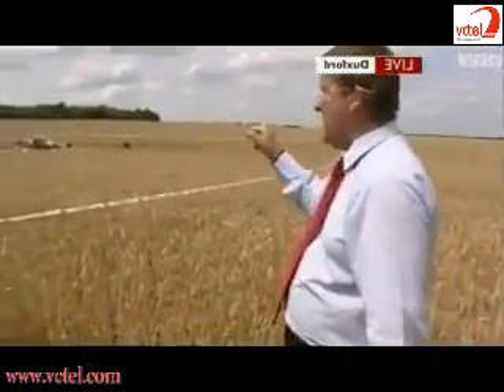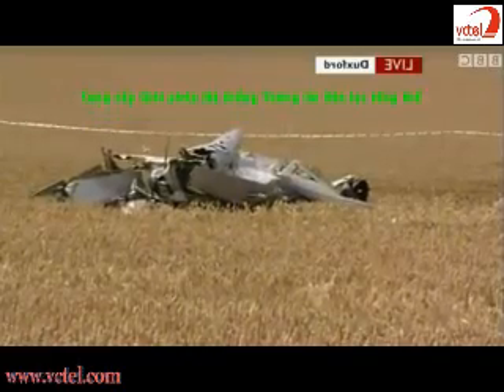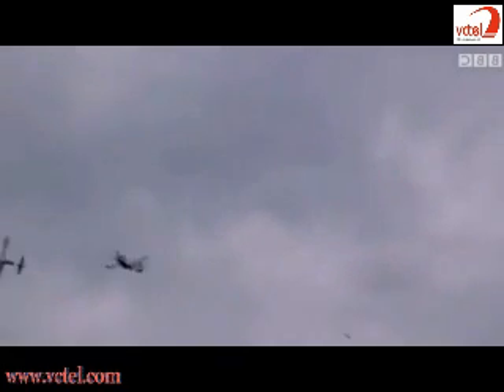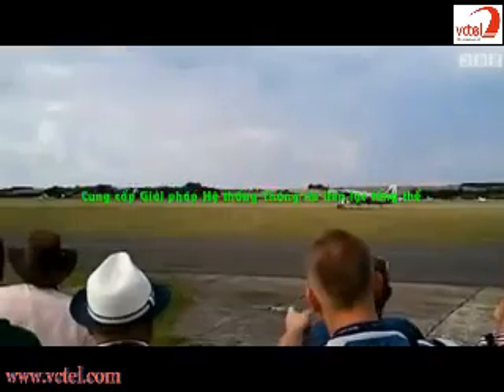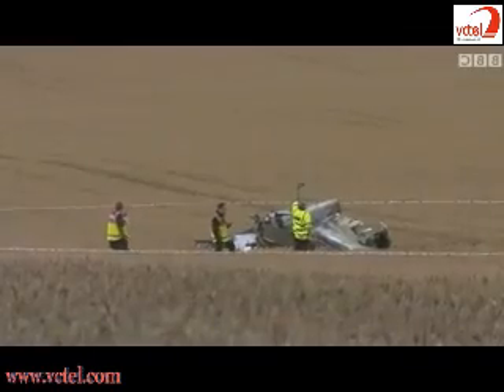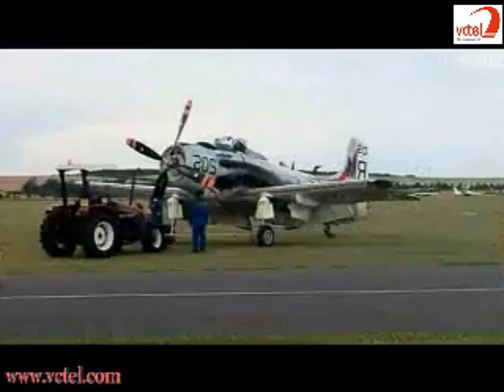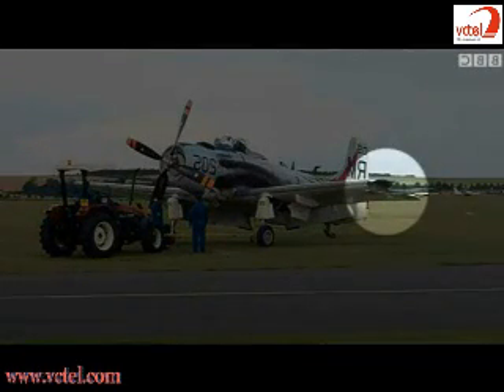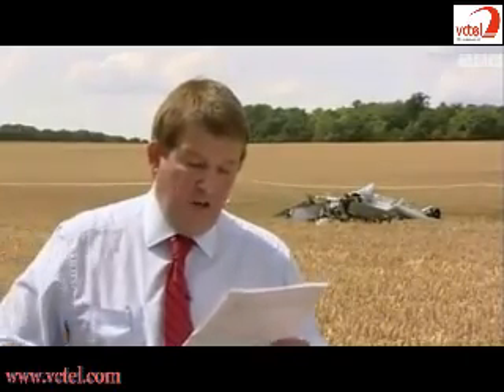may bay chien dau lao vao nhau